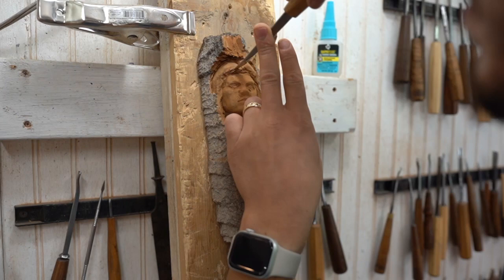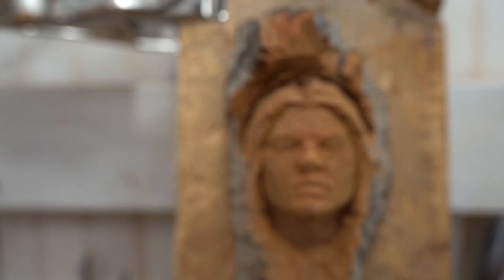Handcarving A Lady in Wood Using Nearly 200 Year Old Tools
Click this link to register for the school an learn more about carving wood!

at the website below!